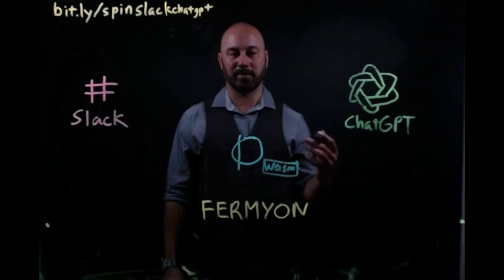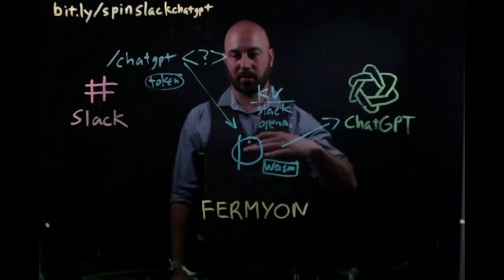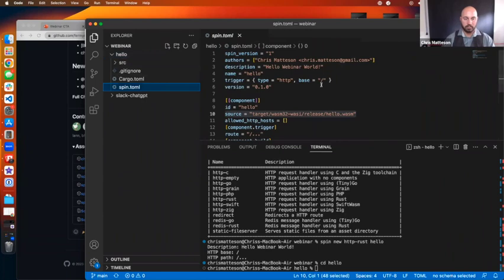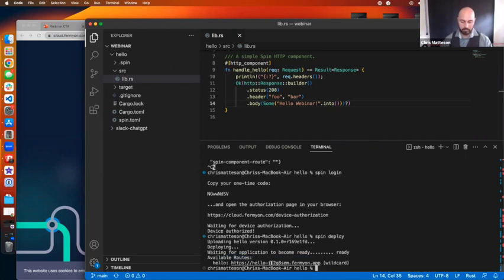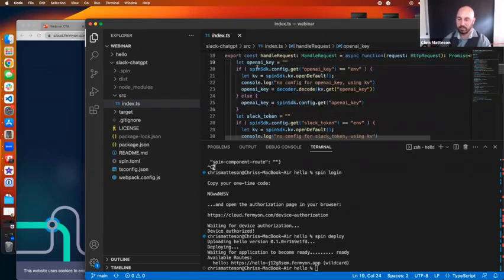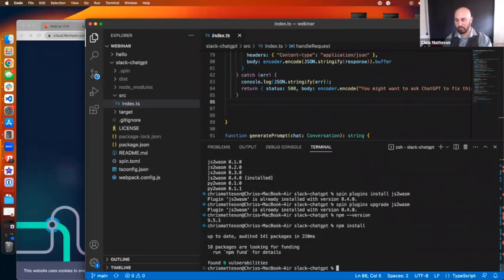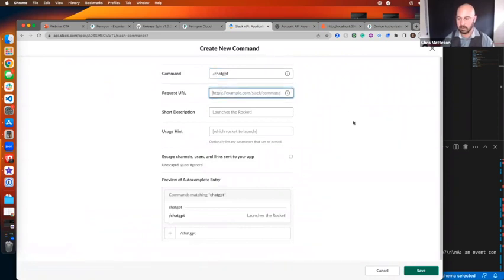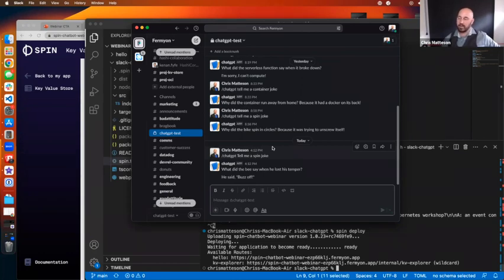Supercharging Slack with ChatGPT using Spin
Supercharge Slack with AI using ChatGPT and a lightweight serverless function from Fermyon Spin. Spin leverages the power of WebAssembly to provide quicker to develop, more secure, and faster serverless functions. The Spin platform and SDKs allows users to write functions in any Wasm supported language and focus on only the business logic they need instead of scaffolding, while providing a solution which can be ported across architectures, from on prem, to the cloud and even the edge. We'll show just how simple it is to get started and build a useful app using Slack and ChatGPT in limited time.